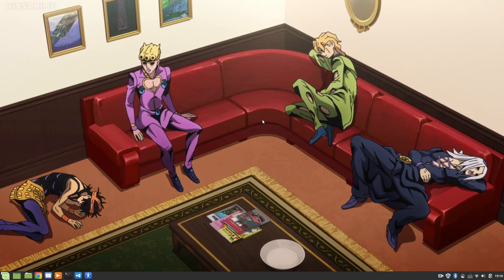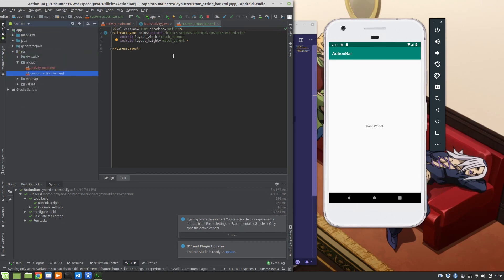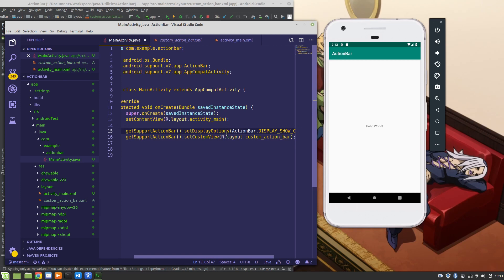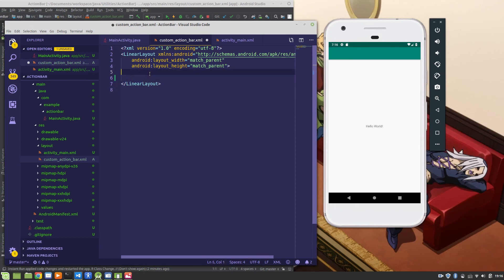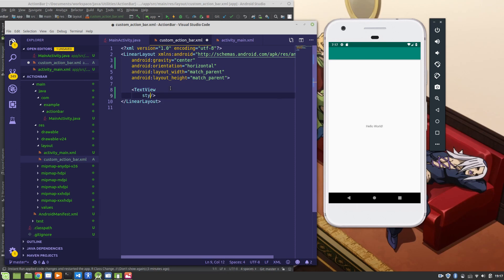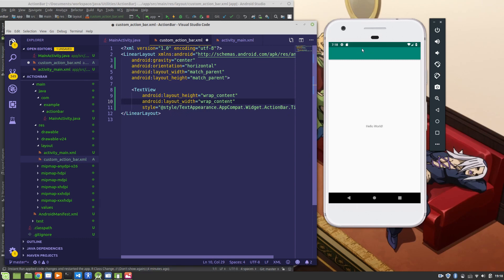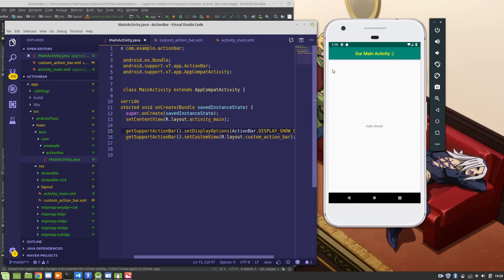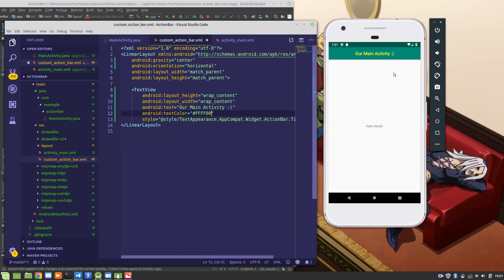Android Tutorial - Customizing an ActionBar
In this tutorial, I show you how to create a custom ActionBar for Android apps.

00:45 Add a new custom layout for the ActionBar
01:30 Configure MainActivity.java
03:30 Refresh application in Android Device
04:00 Configure custom layout for the ActionBar
07:15 Refresh application in Android Device

The ActionBar is essential to the UI of an Android App. It can be used to display key information about the Activity. In this tutorial, I show you how to create a basic, customizable ActionBar for your apps.